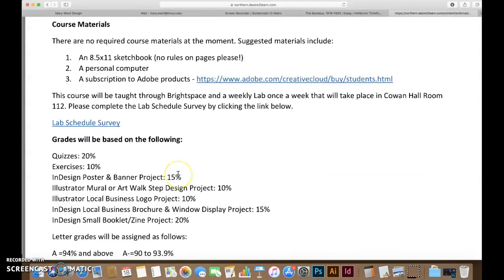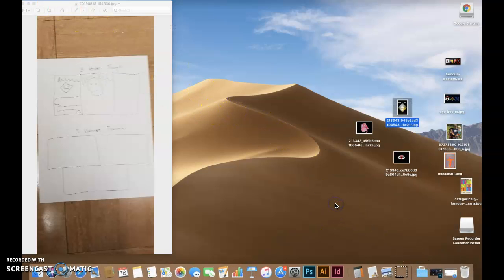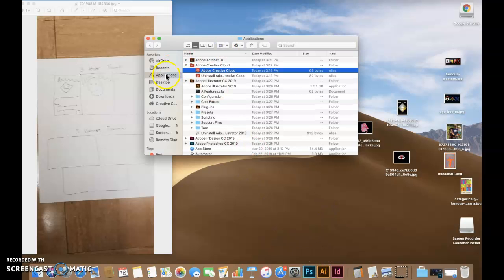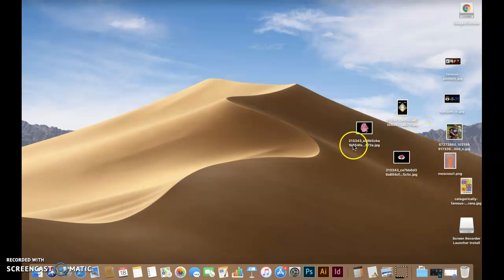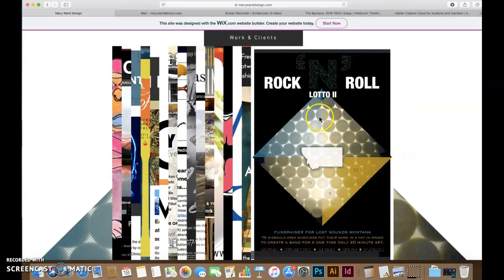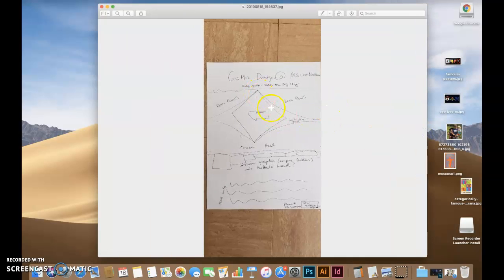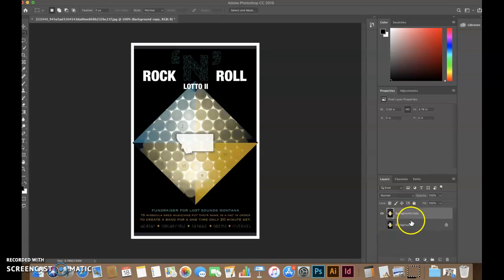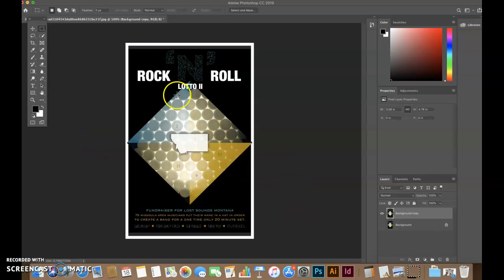Launching Adobe, Ideas & Thumbs for Project 1